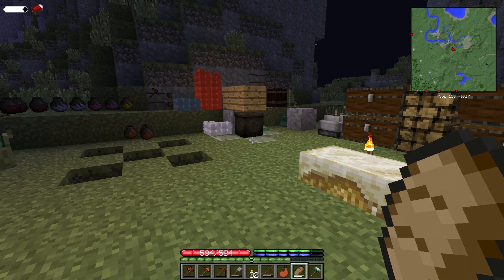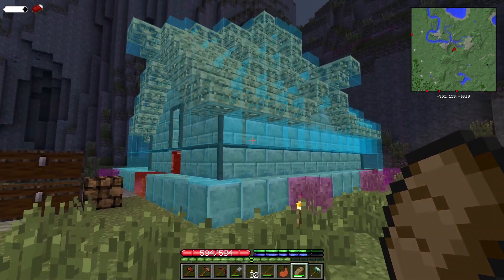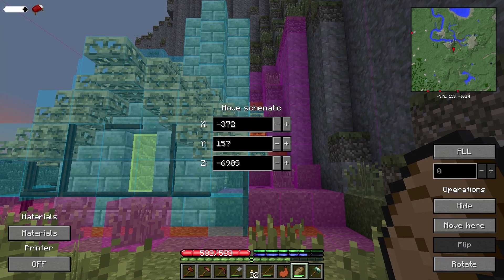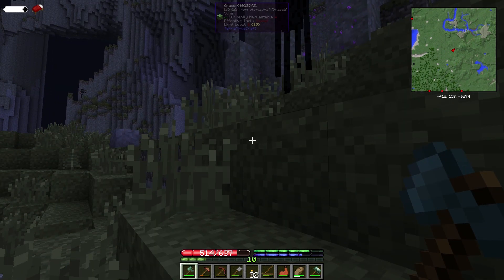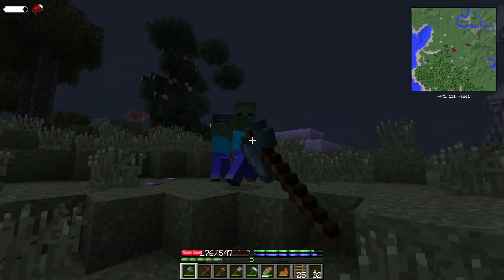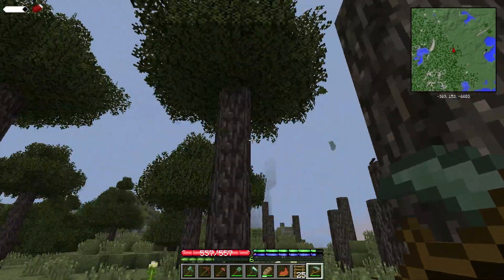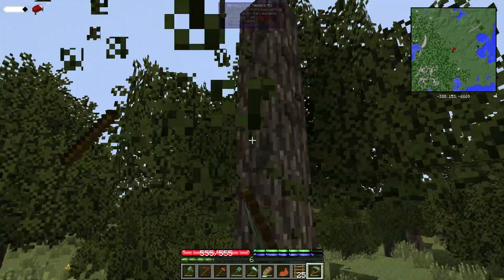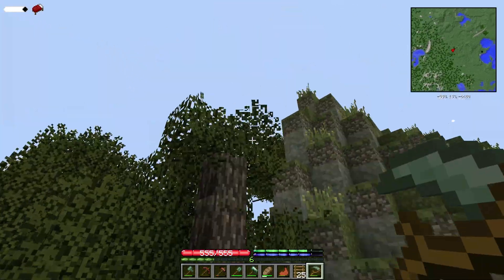Technofirma let's Play s1e5 - Schematica Stonecutter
I show off the fruits of last episode's labour, get ambushed, gather some building materials, and finally get around to constructing our first building (with the help of a useful building mod included with the pack).